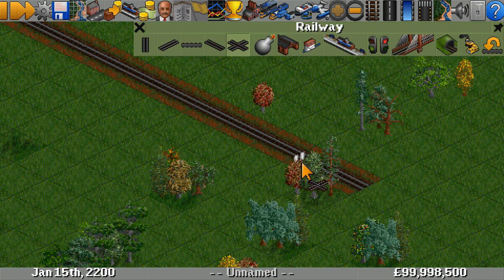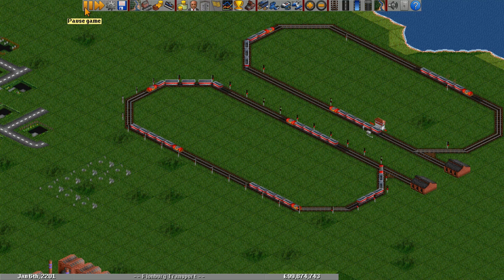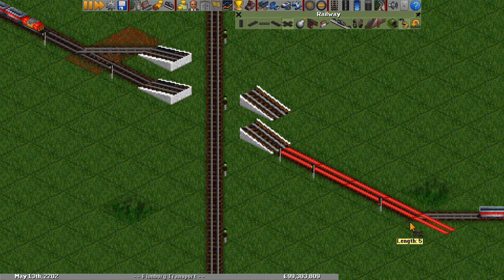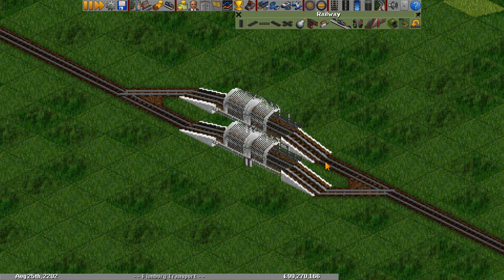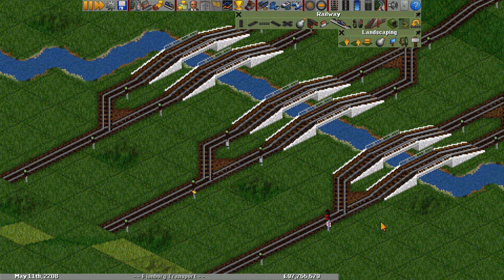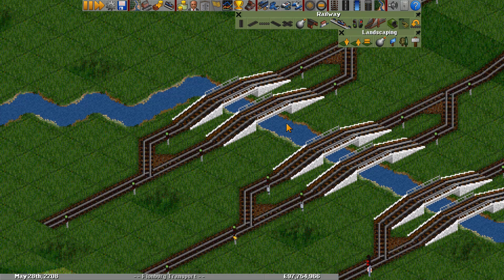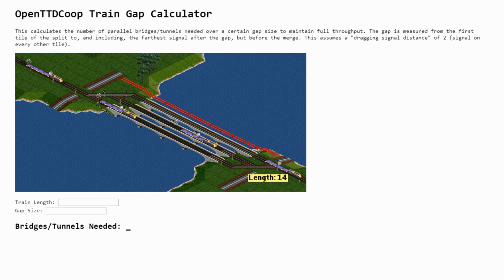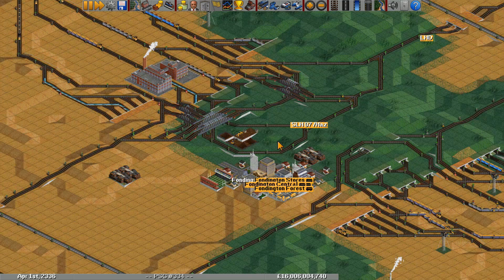OpenTTD Networking: Fix Your Bridge Bottlenecks